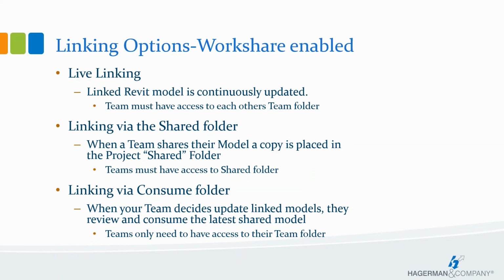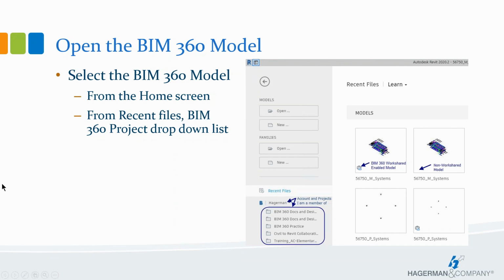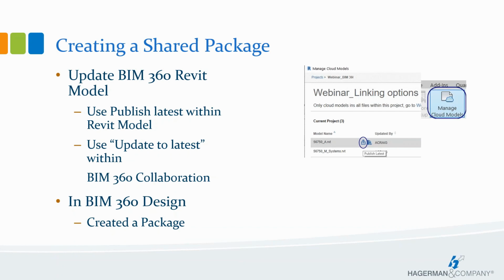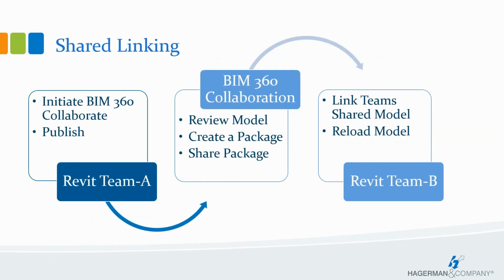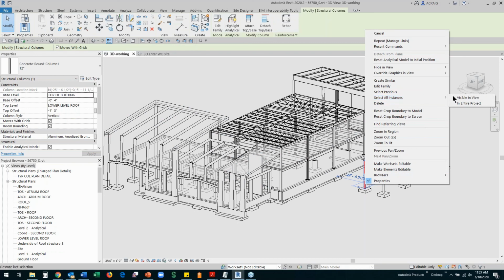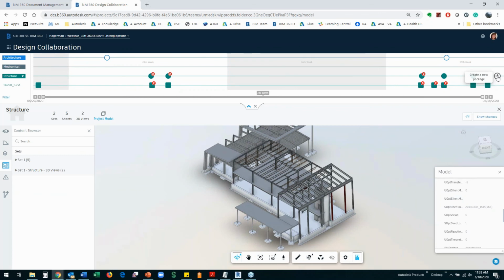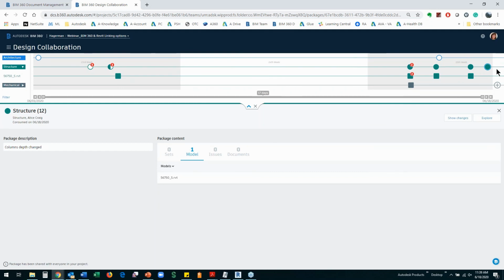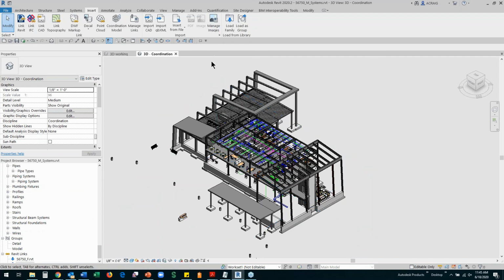BIM 360 Design Collaboration Options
Which BIM 360 Collaboration workflow is the best workflow for you?

Design Collaboration is a BIM 360 module that dramatically improves multi-firm project teams’ ability to meet the demands of a modern construction project. Each project requires unique approaches and has different dynamics between the teams tasked with delivering on time and on budget. Based on this diversity, Design Collaboration allows teams to choose how they work with other teams. Sometimes they need to be in constant sync, while in other cases, they need to control the exchange of information between each other.

In this presentation, we look at the setup and workflow for the following BIM 360 Collaboration options:
-Live Linking
-Linking via the Shared folder
-Linking via Consuming Packages